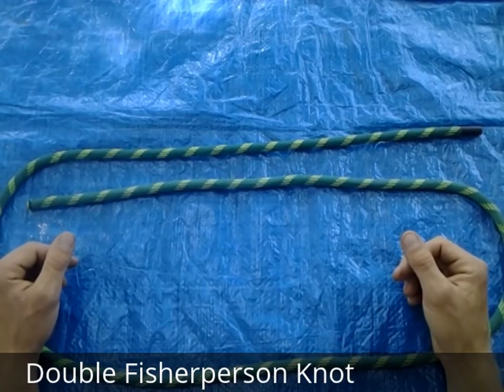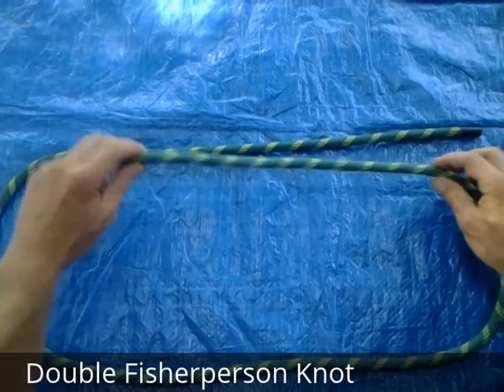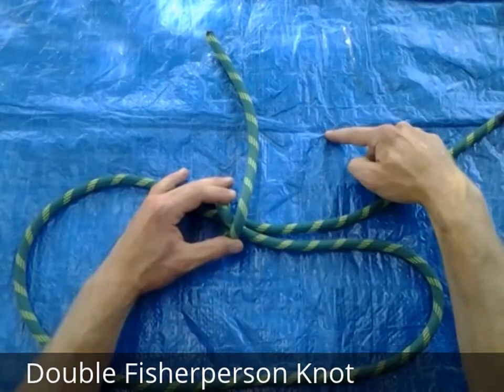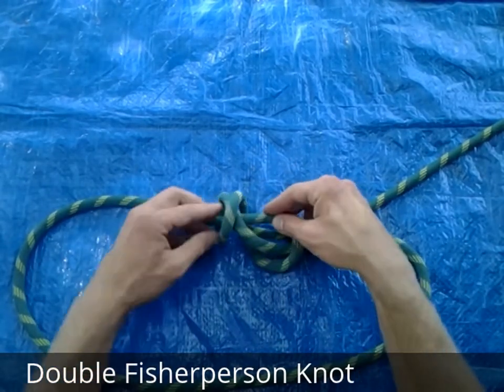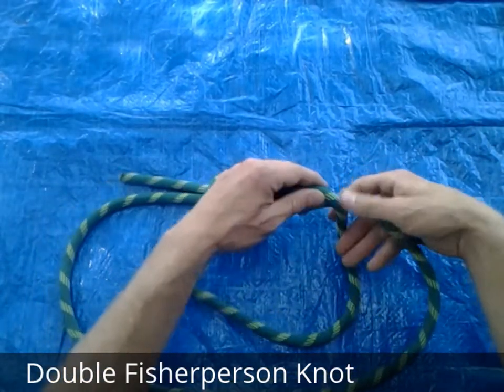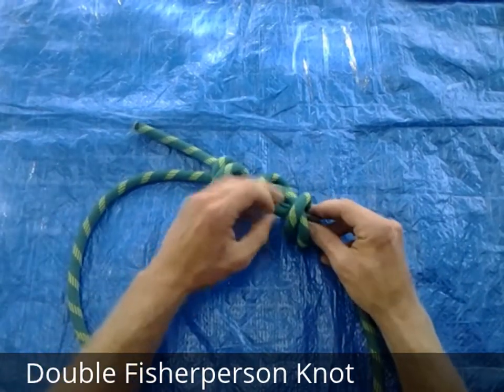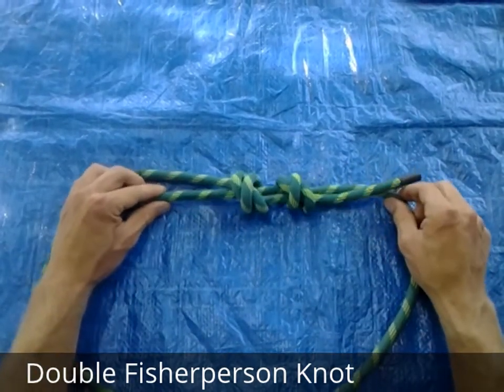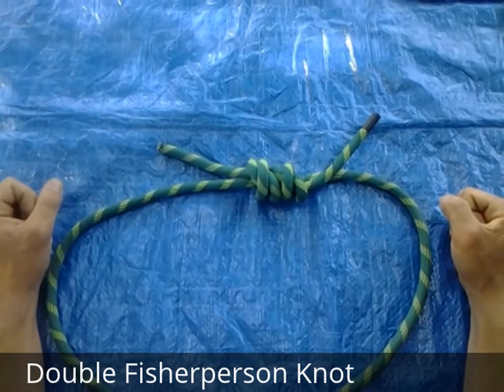Rope Knot Tutorials: Double Fisherperson & Carrick Bend Knots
Rope Knot Tutorials:
- Double Fisherperson
- The Carrick Bend Knots